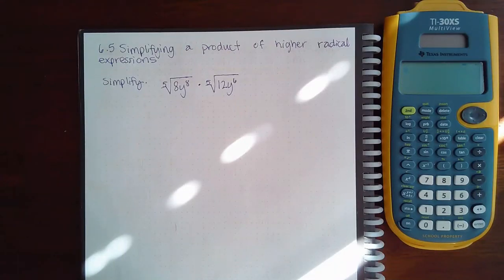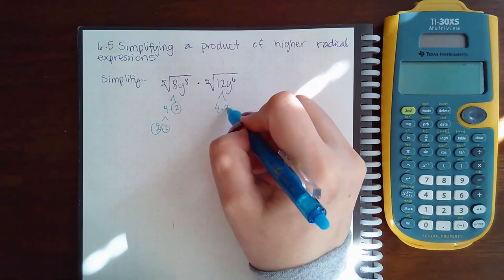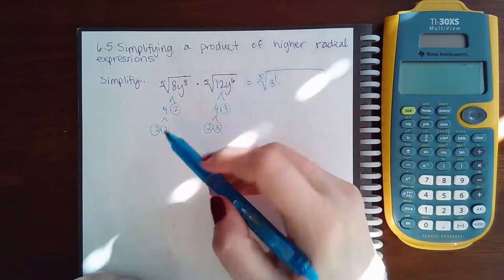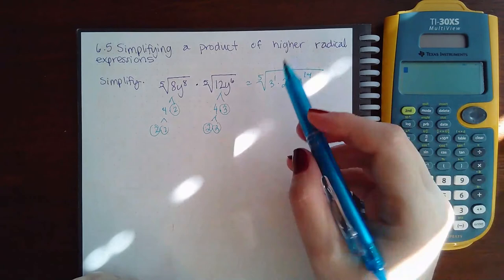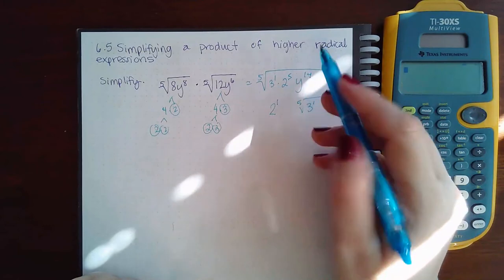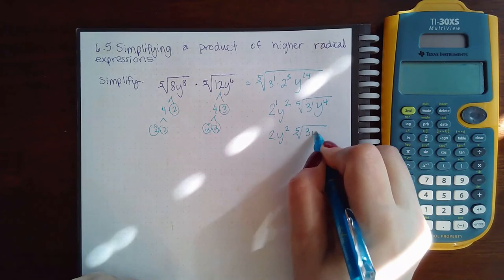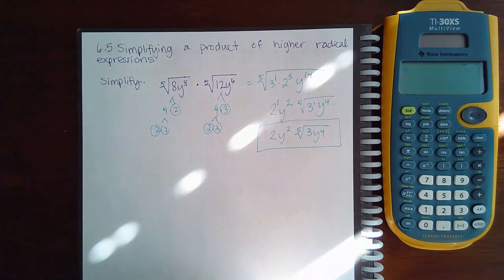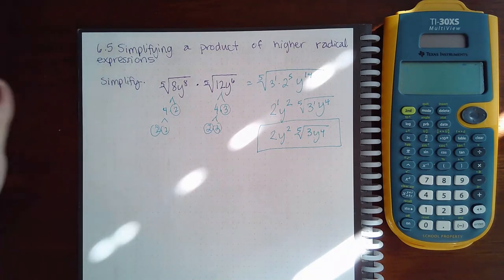6.5 Simplifying a product of higher radical expressions